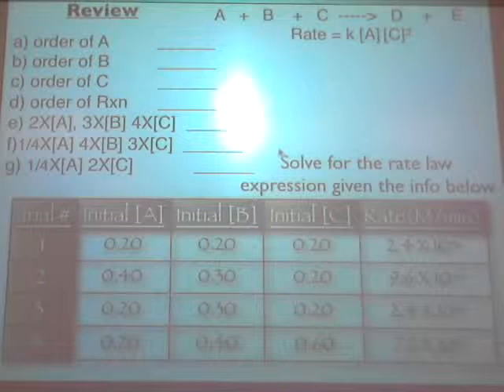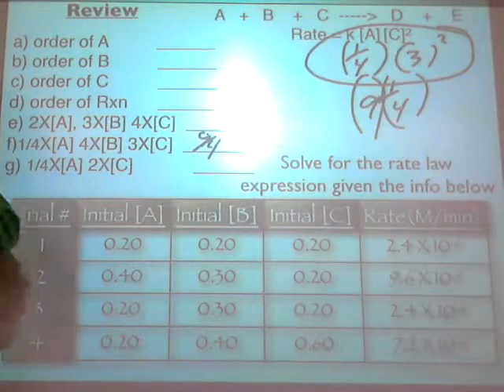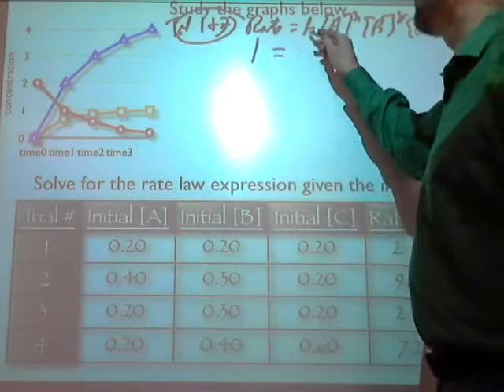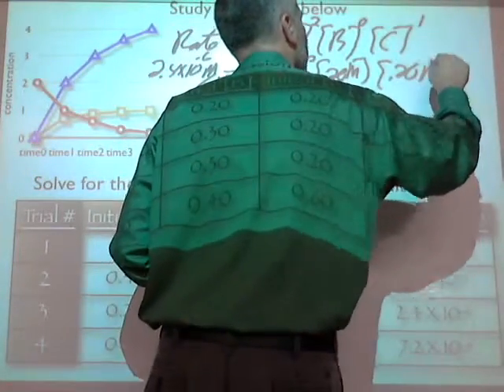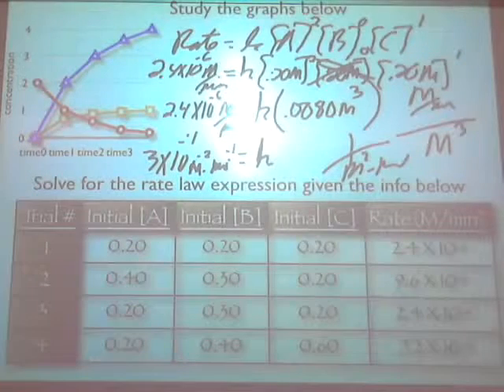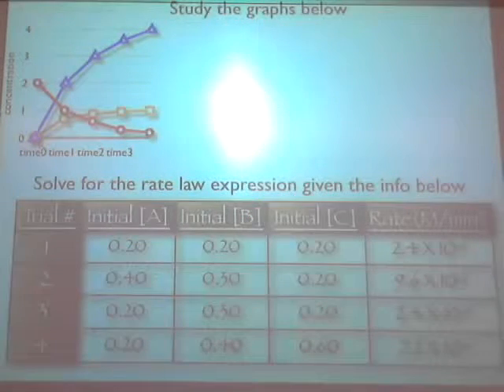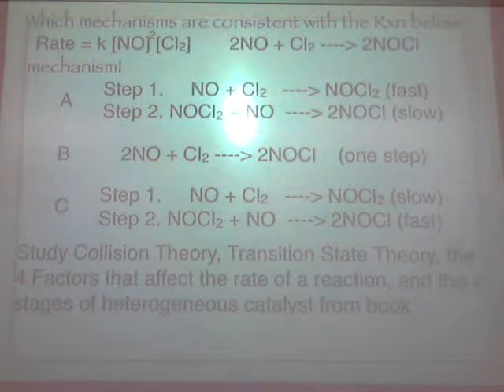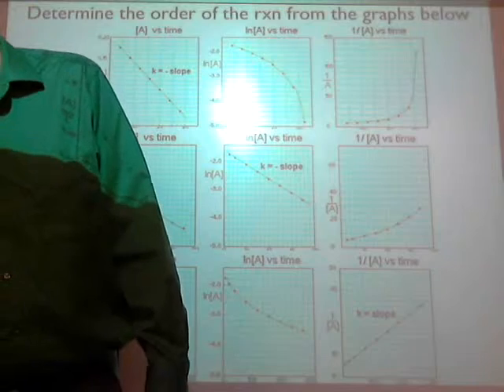Unit7.8-Kinetics Reviewa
Review for Kinetics test